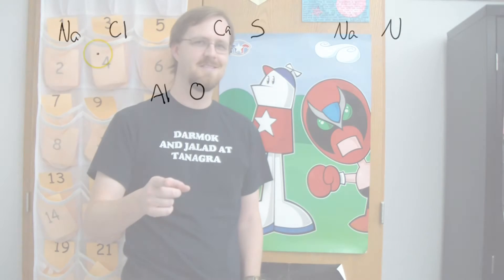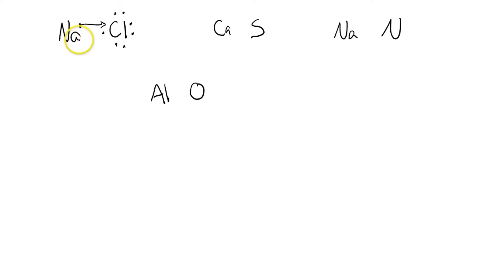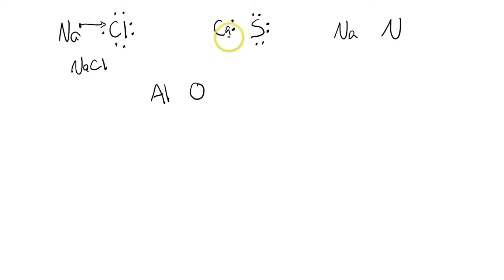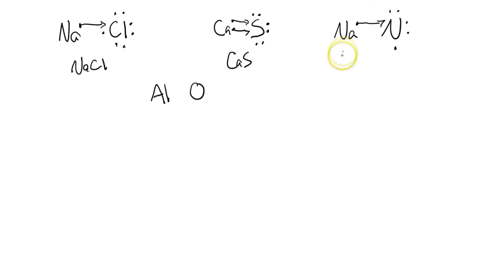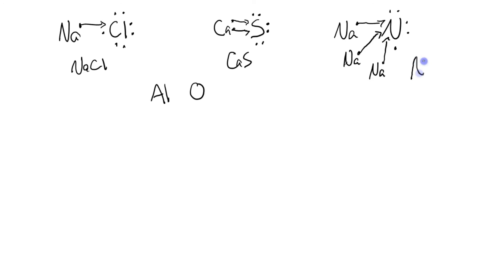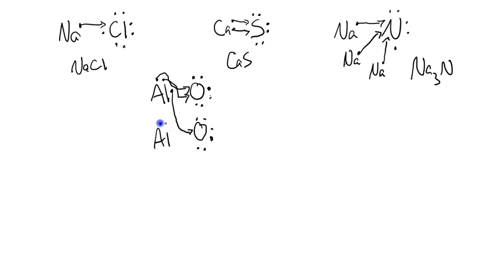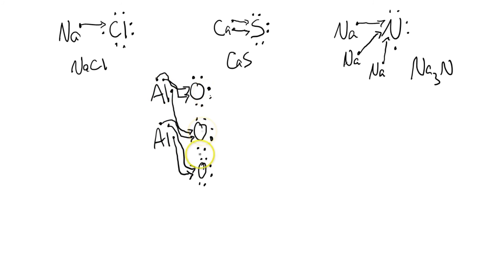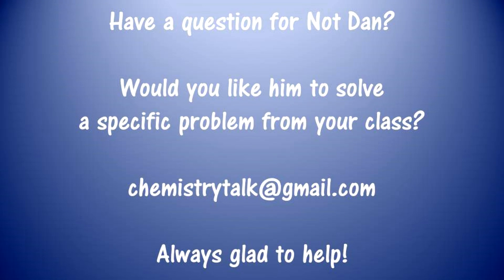How to Draw Ionic Compounds Using E-Dot Structures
Come along with Not Dan to learn how ionic compounds are formed using E-dot structures.